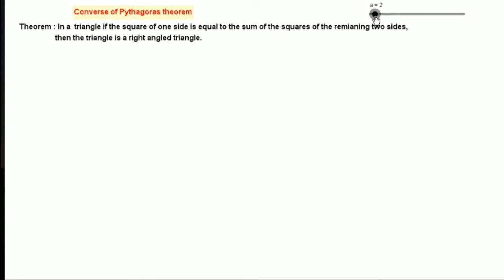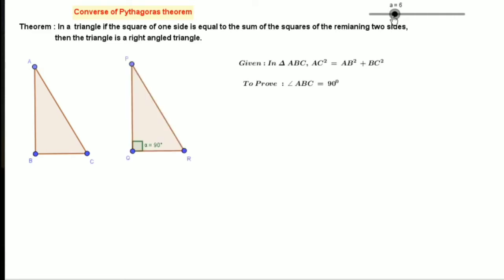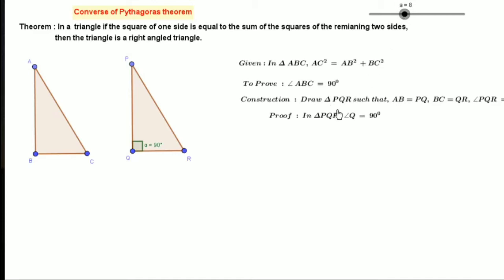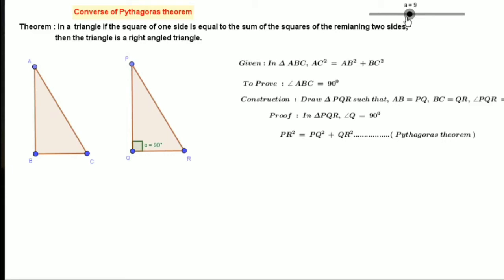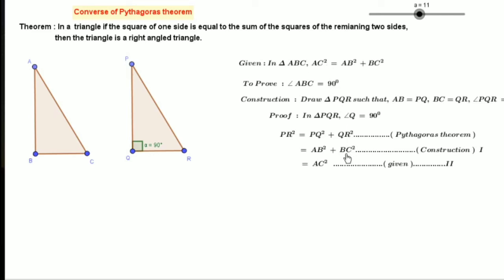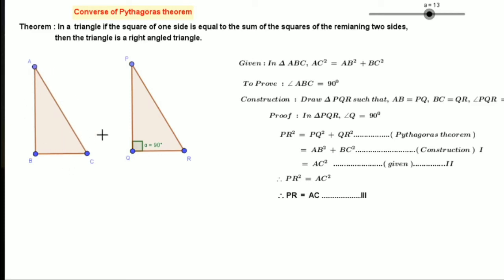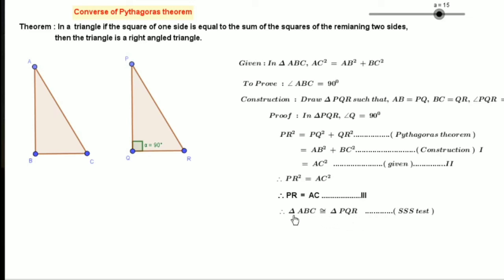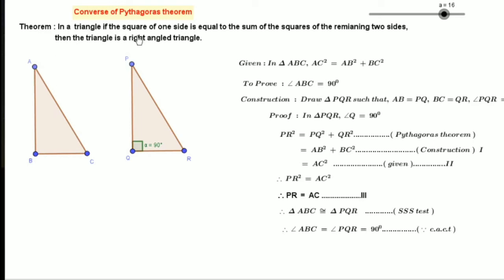CONVERSE OF PYTHAGORAS THEOREM | CLASS 10 | MATHS - 2